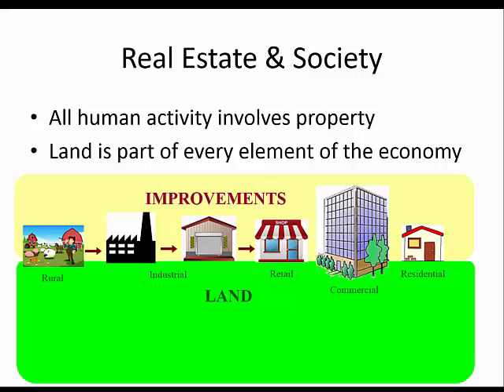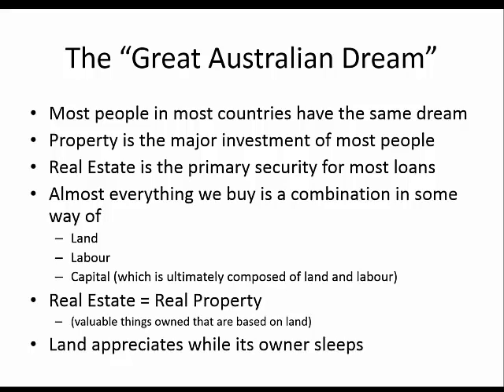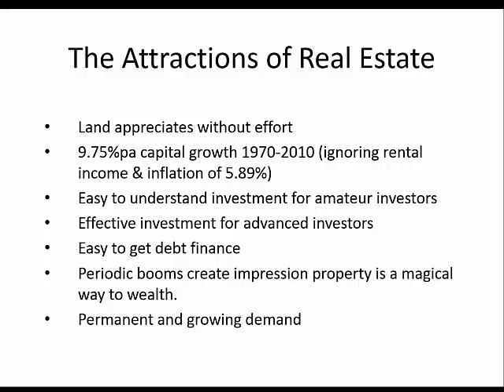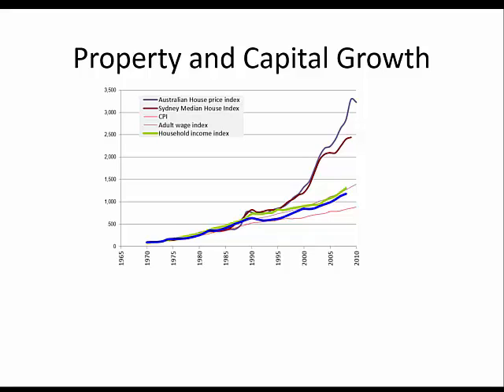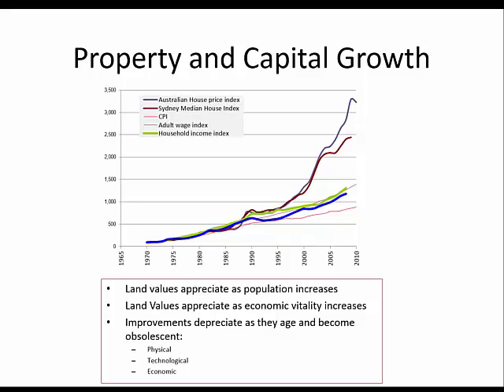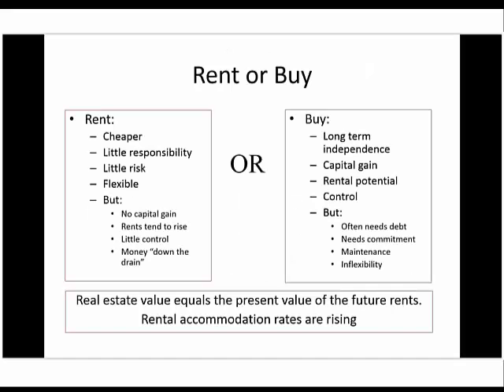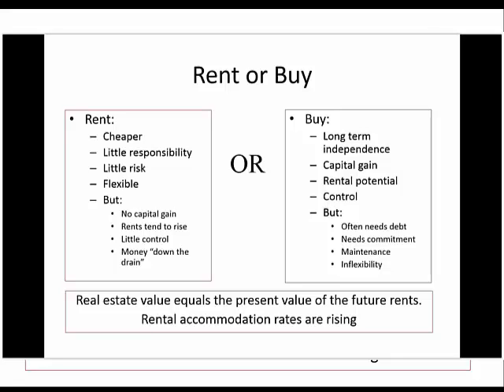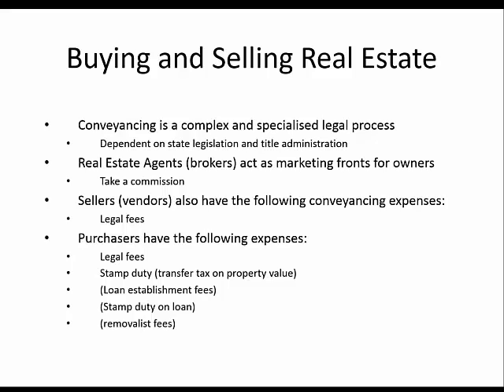Property Valuation 01: Real Property Economics & Value